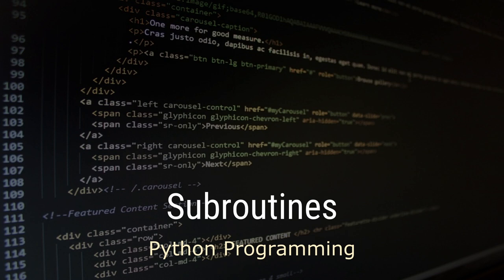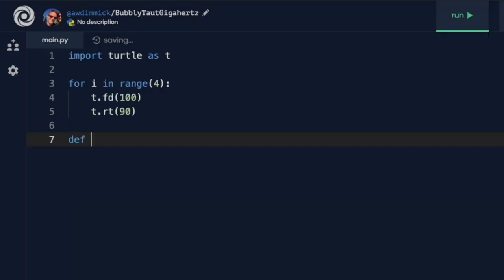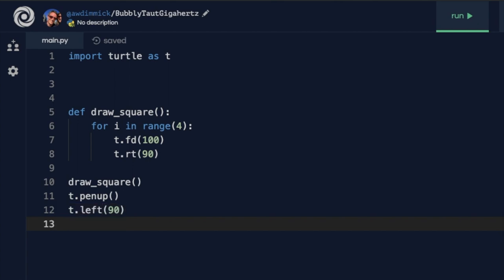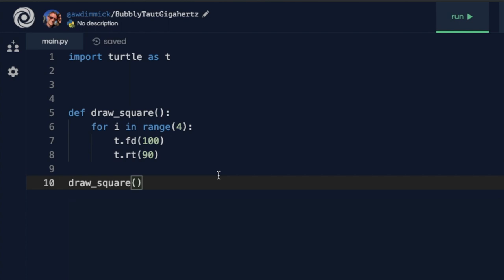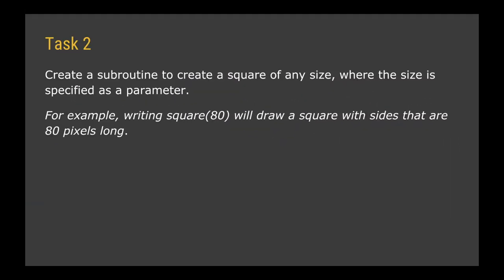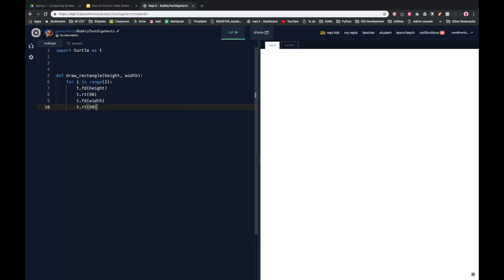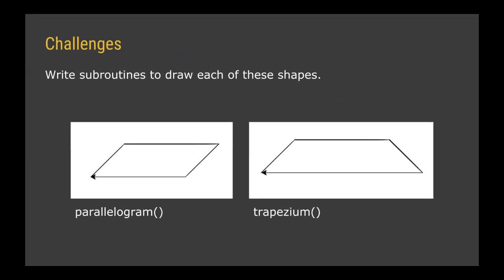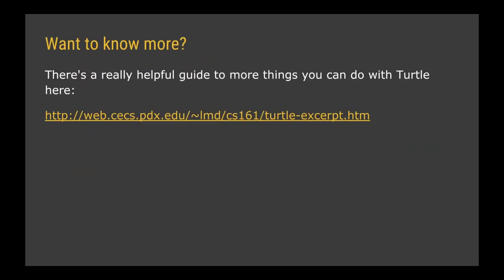Introduction to Python - Lesson 4 - Subroutines with Turtle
In this lesson the following techniques will be explained:
- Defining subroutines to perform blocks of code that will be required repeatedly within a program
- Calling a defined subroutine to run it at the correct point in a program
- Using parameters to pass values into a subroutine

This is the fourth video in a short series designed to introduce beginner programmers to the Python programming language. The series has been written specifically for teaching Computer Science in schools, but could be used for anyone wishing to learn to program.

The video is broken up in to sections covering each of the skills and contains tasks for learners to complete independently to reinforce their learning.